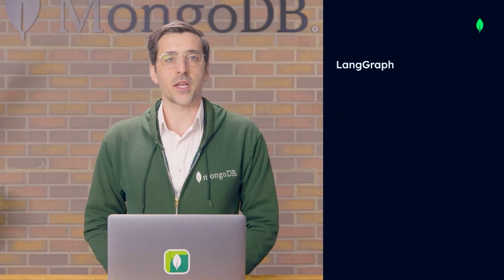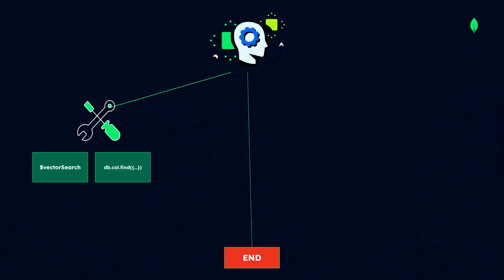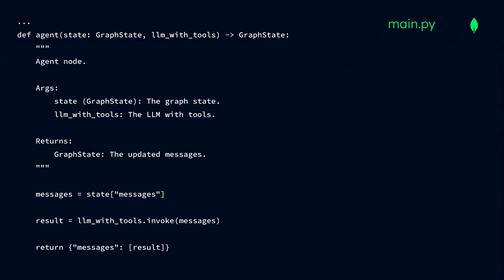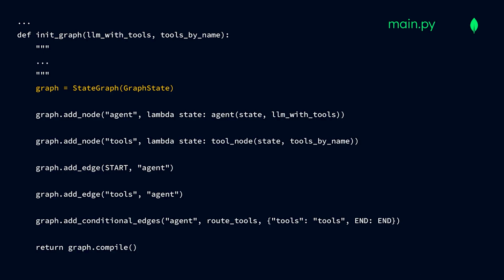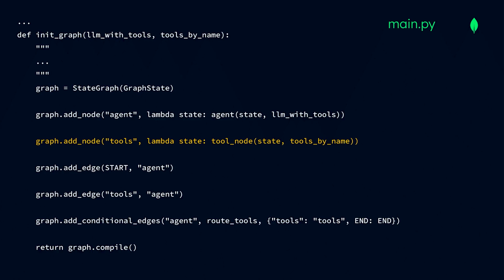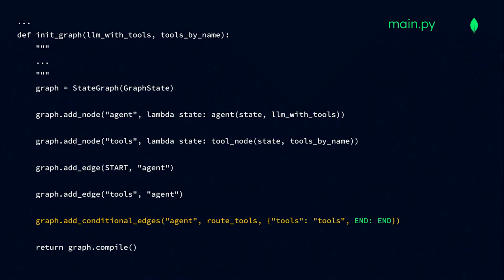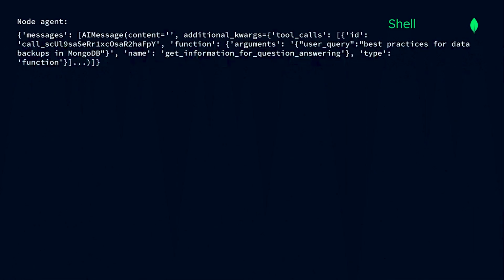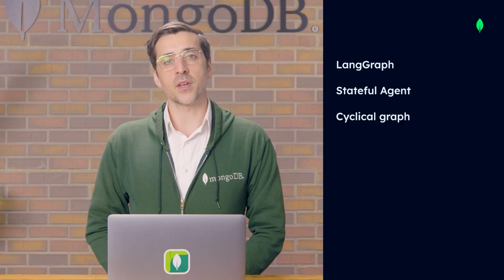How to Build AI Agents that Make Decisions | LangGraph and MongoDB Kickstart Guide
Learn how to elevate AI applications by building sophisticated, stateful agents using the LangGraph framework and MongoDB. This tutorial moves beyond simple query-response chains, demonstrating how to implement multi-step reasoning and cyclical workflows that allow your agent to make decisions, use tools, and maintain context across complex interactions.

In this lesson, discover the core components of a LangGraph application, including nodes, edges, and state management. Follow along to build a functional MongoDB agent capable of performing vector searches and direct page lookups to answer technical documentation queries with high accuracy.

00:00:00 Introduction to LangGraph and Advanced Agents
00:00:54 The Power of Graph Data Structures for AI
00:01:33 Understanding LangGraph: Cycles and State
00:02:44 Defining the Graph State and Reducers
00:04:11 Building the Agent Node: The Reasoning Engine
00:05:18 Creating the Tool Node: Executing Actions
00:06:06 Implementing Conditional Routing and Logic
00:07:48 Assembling the Complete State Graph
00:08:44 Executing the Graph and Streaming Results
00:10:01 Demo: Testing the MongoDB Documentation Agent
00:11:11 Final Summary and Key Takeaways